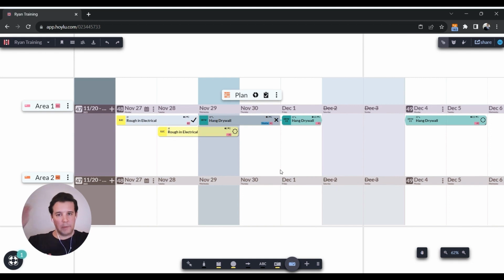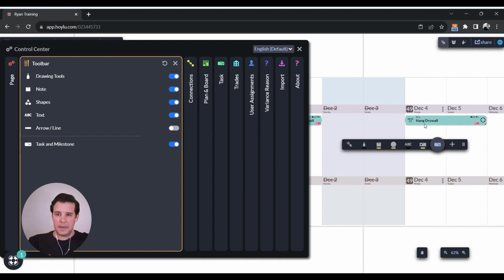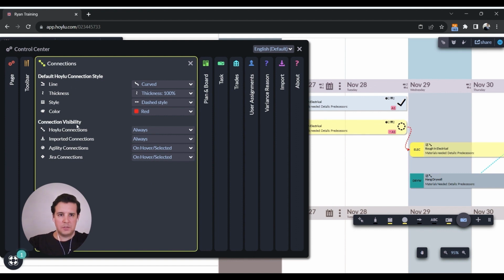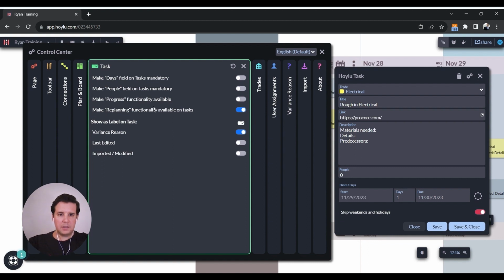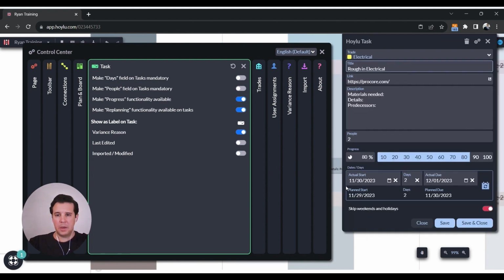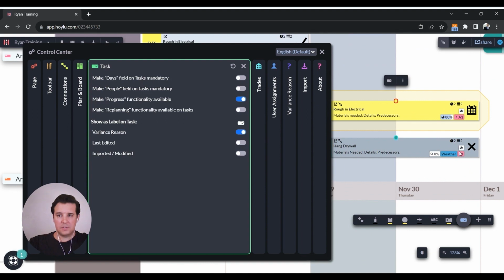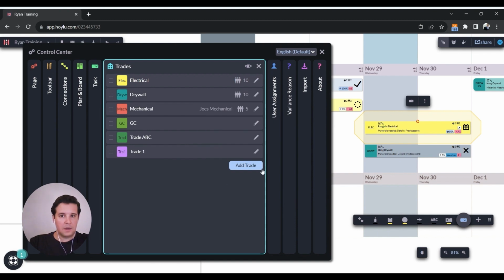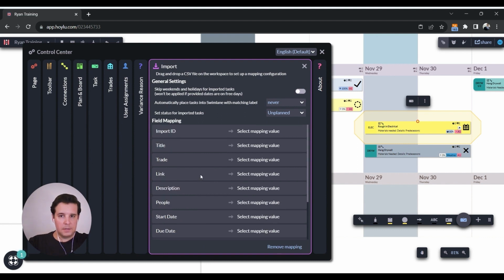Control Center Pull Planning Options